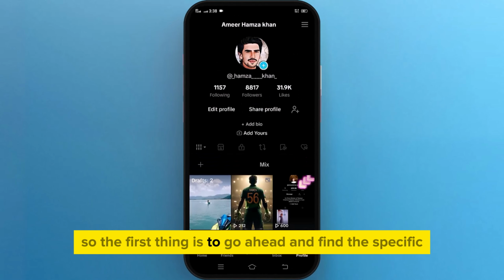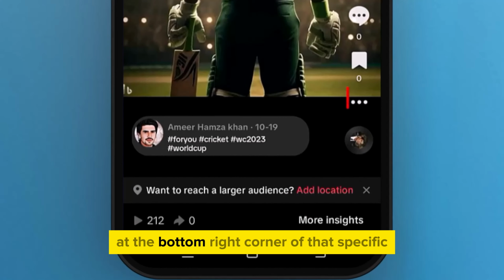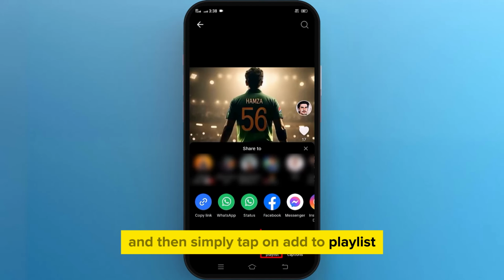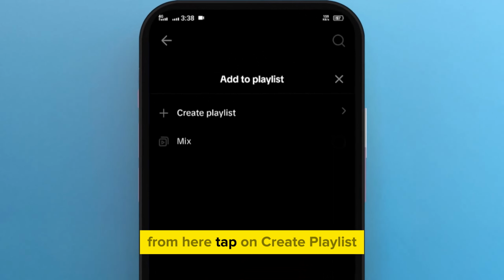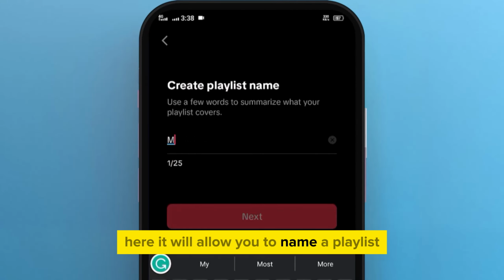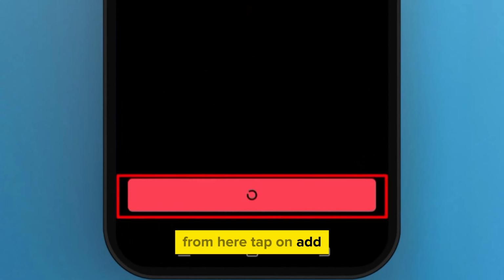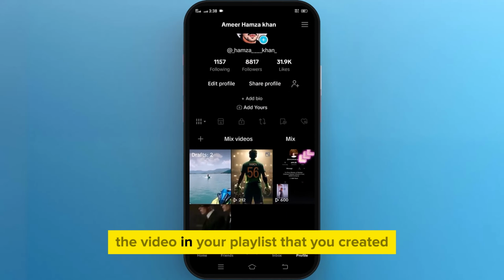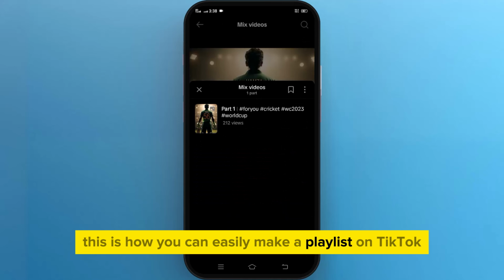How to make a Playlist on tiktok [2024] Easy Tutorial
Welcome to our comprehensive tutorial on creating a playlist on TikTok! This easy-to-follow guide is perfect for TikTok users looking to organize their favorite videos into playlists. Whether you're a TikTok newbie or a seasoned pro, our step-by-step instructions will make playlist creation a breeze.

🕒 Timestamps:

00:00 - Introduction to Creating Playlists on TikTok
00:14 - Locating the Video for Your Playlist
00:28 - How to Add Videos to Your New Playlist
00:42 - Naming and Saving Your Playlist
00:57 - Wrap Up and Call for Feedback

🔥 What You'll Learn:

Opening TikTok and navigating to your profile.
Steps to create a new playlist and give it a unique name.

Remember, your engagement helps us create better content tailored to your needs. Happy playlist making on TikTok! 🎵📱🌈